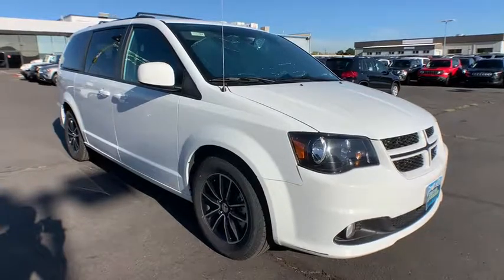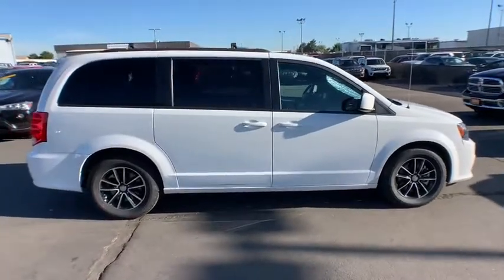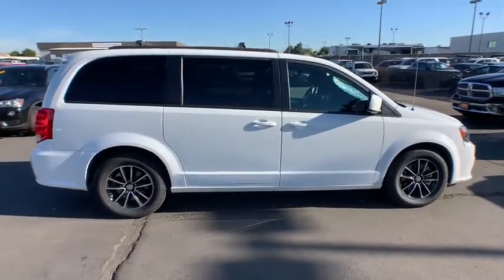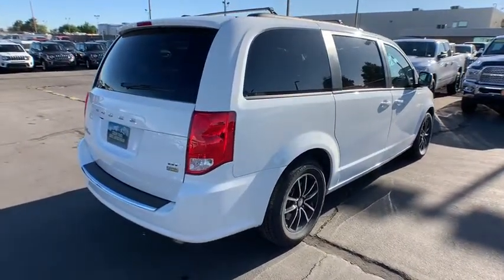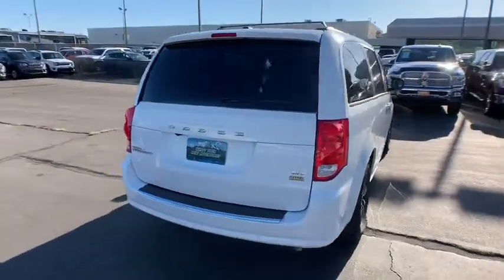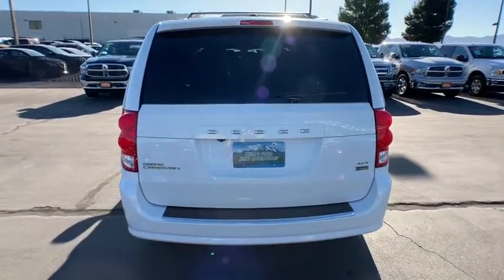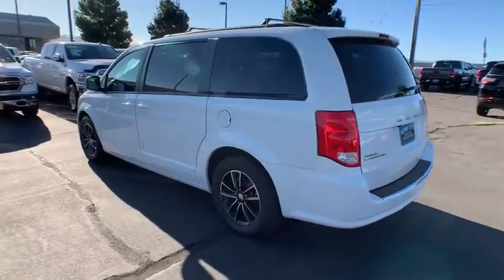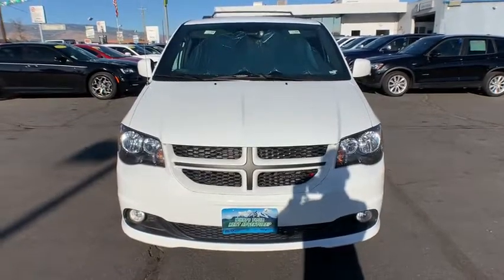2018 Dodge Grand_Caravan Reno, Carson City, Northern Nevada, Sacramento, Elko, NV JR339039C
Used 2018 Dodge Grand_Caravan available in Reno, Nevada at Lithia Chrysler Jeep of Reno. Servicing the Carson City, Northern Nevada, Sacramento, Elko, NV area.
2018 Dodge Grand_Caravan GT Wagon - Stock#: JR339039C - VIN#: 2C4RDGEG8JR339039

CARFAX 1-Owner. $400 below Kelley Blue Book! FUEL EFFICIENT 25 MPG Hwy/17 MPG City! Navigation Third Row Seat Heated Leather Seats Power Liftgate Rear Air Premium Sound System Back-Up Camera ENGINE: 3.6L V6 24V VVT CLICK NOW! KEY FEATURES INCLUDE: Leather Seats Third Row Seat Navigation Quad Bucket Seats Power Liftgate Rear Air Heated Driver Seat Back-Up Camera Premium Sound System Satellite Radio iPod/MP3 Input Bluetooth Aluminum Wheels Remote Engine Start Dual Zone A/C Rear Spoiler MP3 Player Power Third Passenger Door Remote Trunk Release Keyless Entry. OPTION PACKAGES: BLACK SIDE ROOF RAILS Integrated Roof Rail Crossbars TRANSMISSION: 6-SPEED AUTOMATIC 62TE (STD) ENGINE: 3.6L V6 24V VVT (STD). EXPERTS CONCLUDE: Edmunds.coms review says This is a minivan with enough luxuries and features to handle all-day drives. Seat comfort especially in the first two rows is very good.. Great Gas Mileage: 25 MPG Hwy. EXCELLENT VALUE: This Grand Caravan is priced $400 below Kelley Blue Book. SHOP WITH CONFIDENCE: CARFAX 1-Owner OUR OFFERINGS: At Lithia Chrysler Jeep of Reno our first and foremost goal is to make your car-buying and ownership experience better than any other youve had near Carson City Auburn CA Sparks and beyond. And prepare to have your expectations exceeded. Price does not include $449 Dealer Doc fee taxes and license fees. Price contains all applicable dealer incentives and non-limited factory rebates. You may qualify for additional rebates; see dealer for details.